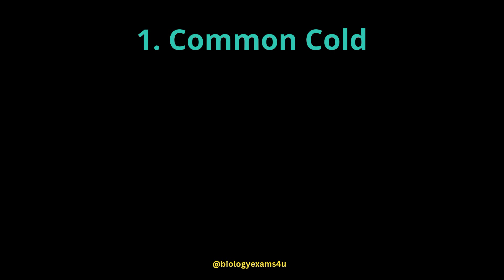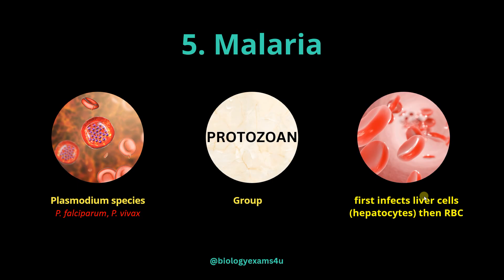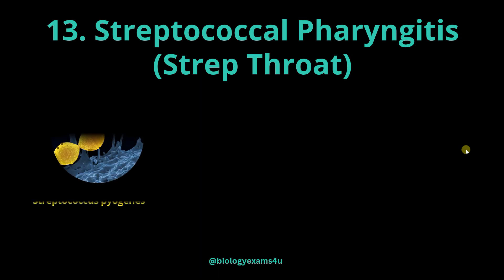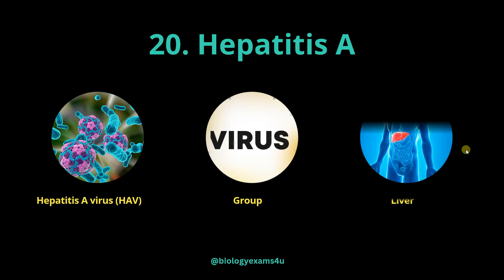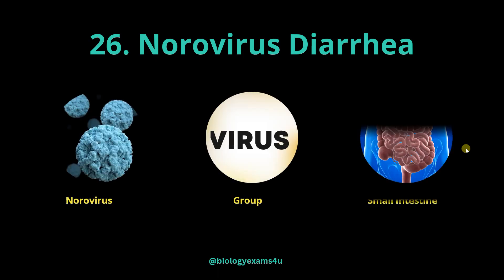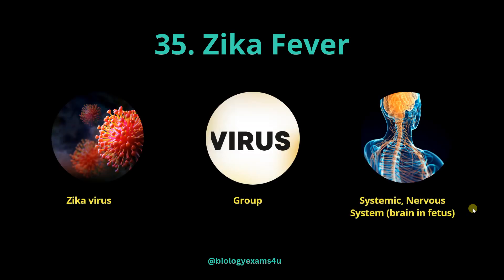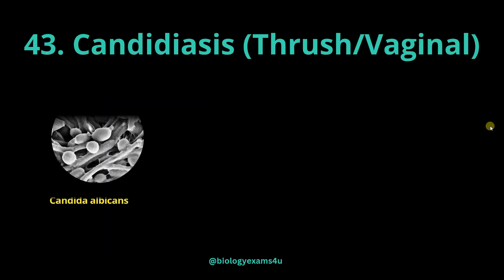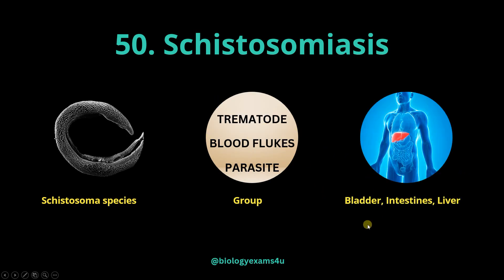50 Common Human Diseases, Causative Organism, Site of Infection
Happy Learning✌️@biologyexams4u